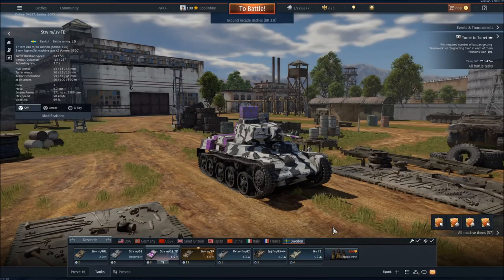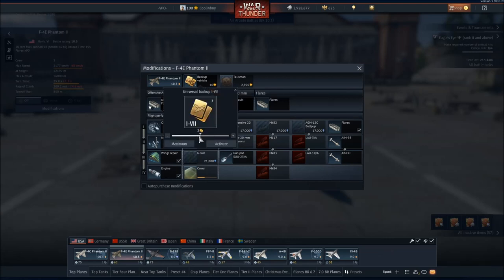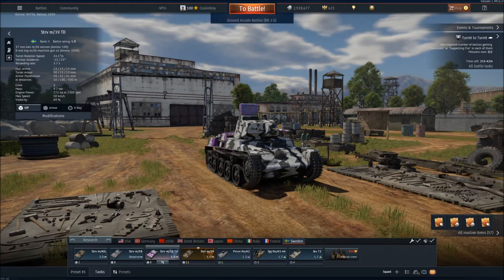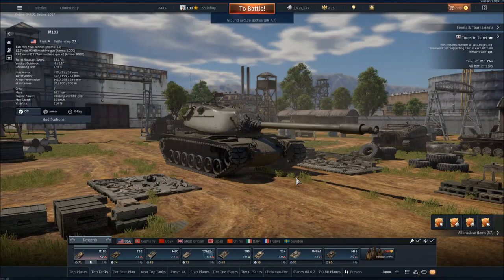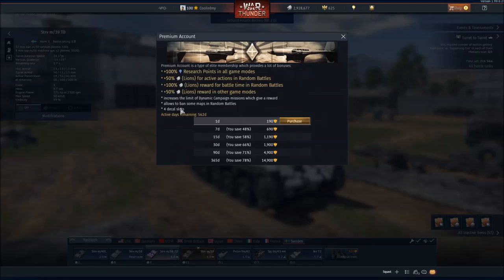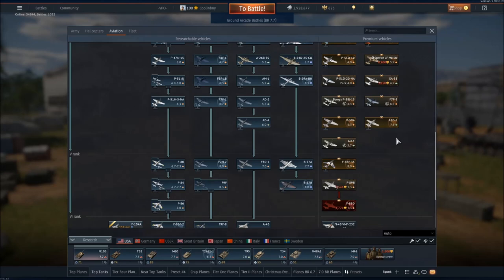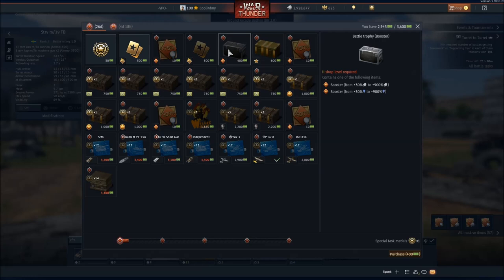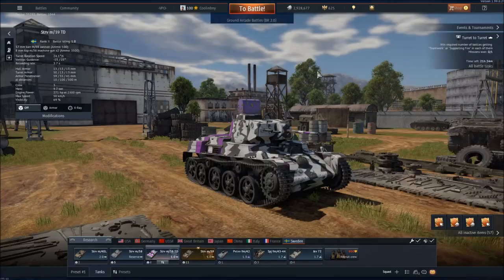5 Easy Tips And Tricks To Grind and Earn Tons of RP (War Thunder)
I go over 5 easy and free ways to make sure you can unlock all the vehicles and vehicle modifications you want! I also have two bonus tips hidden at the end as well.